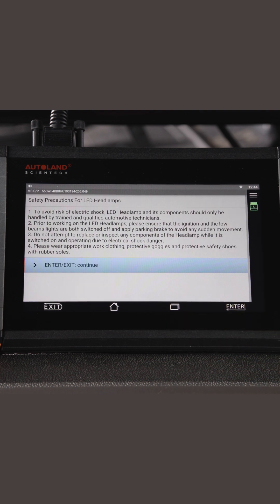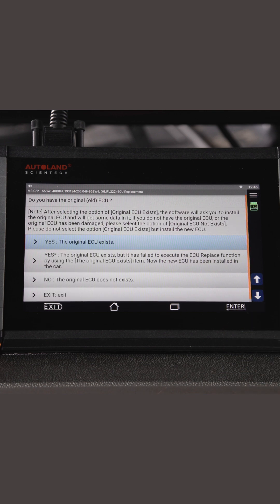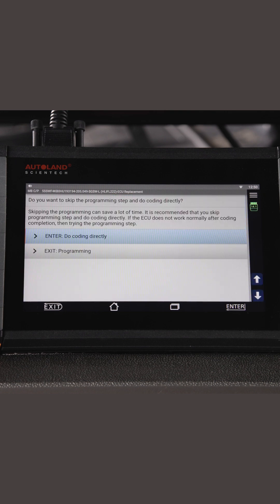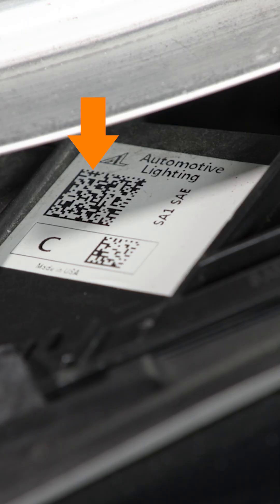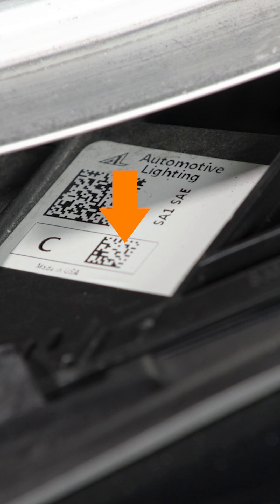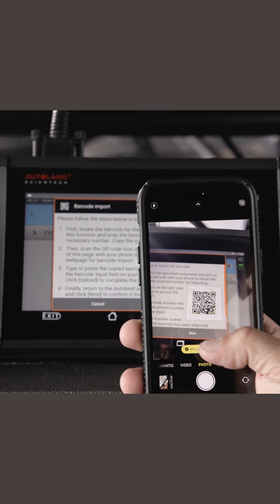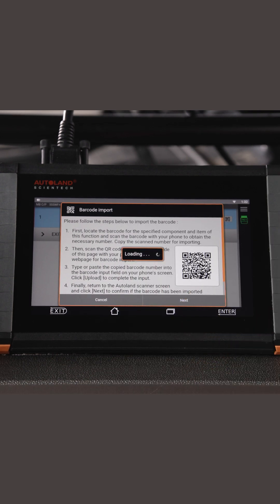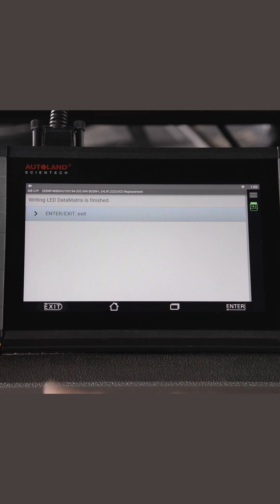How To Code Mercedes-Benz Headlight Data Matrix & C Coding Bar Code Scanning Into Control Module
When replacing a headlight on a modern Mercedes-Benz vehicle, you may have to SCN code and adapt the Data Matrix before it will function as designed.

Keep in mind, some base model headlights may not require data matrix coding.

In this example we will show you the process on a W205 chassis vehicle with LED headlights.

If you have the original headlight and it communicates normally, you have the option to transfer data to the new headlight.

We have been asked a few times about installing used headlights, and here's the answer:
Good question. Here's the best way to look at it. We don't recommend it.

Here's why. If you source a used headlight, you can swap the housing over to your vehicle, using all the old electronics from your vehicle. That will allow it to work without recoding. The vehicle will not know you swapped anything. However, the new (used) headlight housing will have or potentially have its own unique MATRIX data for the housing. You will then have to learn that dat matrix. Coding will not be necessary because you reused your electronics.